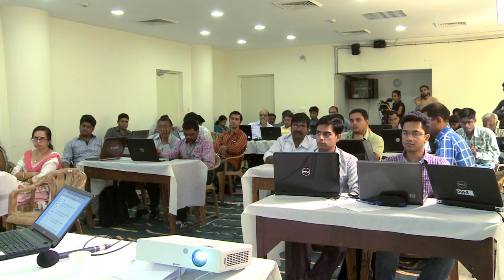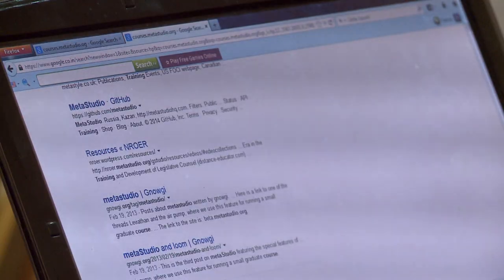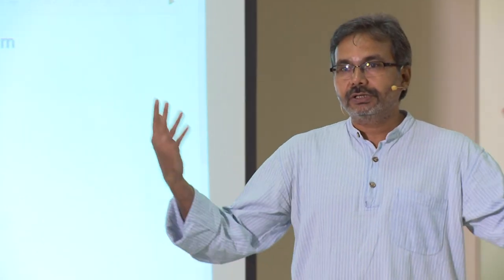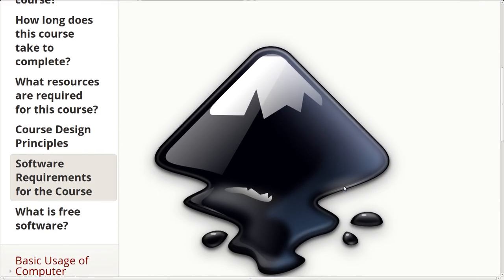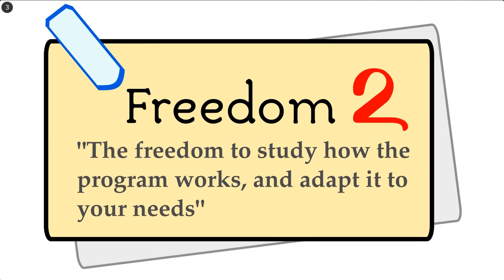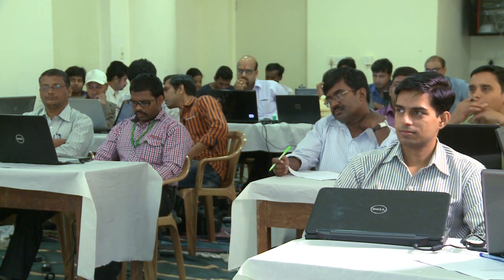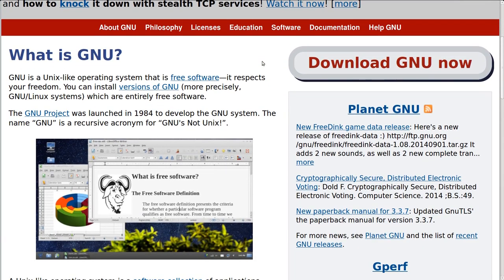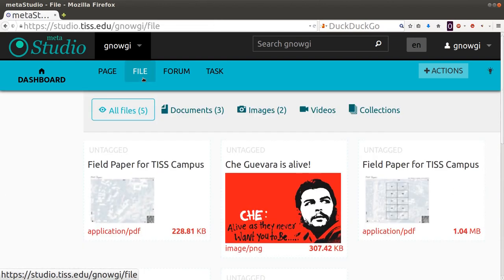Preparing for Digital Literacy